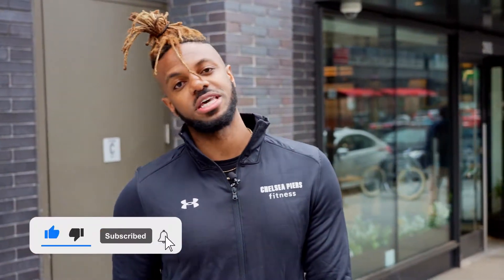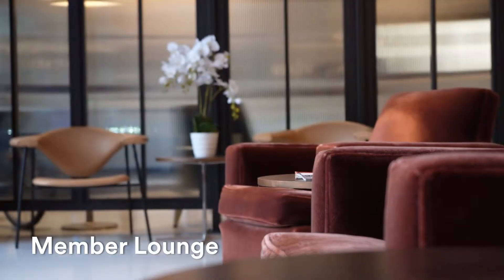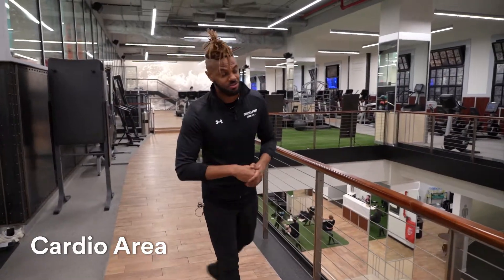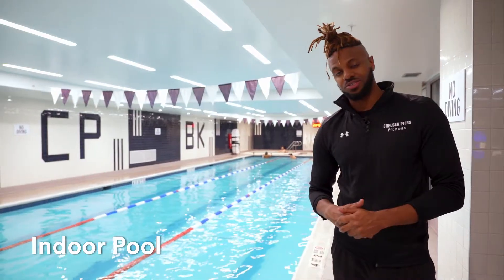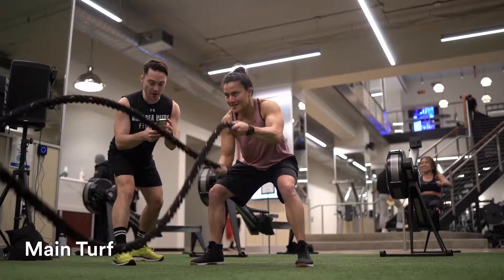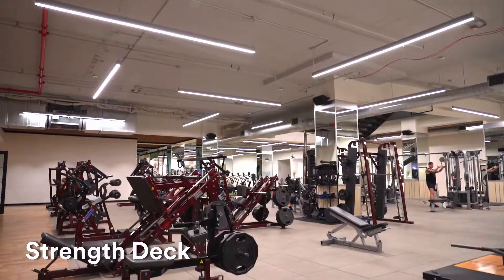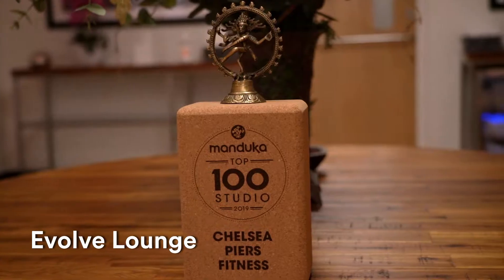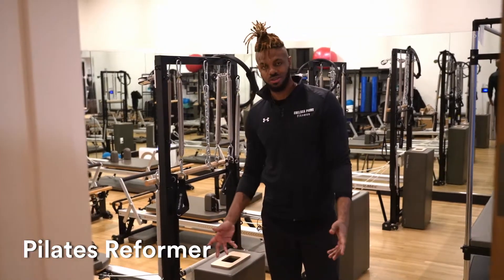Chelsea Piers Fitness Club Walkthrough - Downtown Brooklyn Location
Inside a 52,000 square-foot luxury fitness facility complete with pool, sauna and steam room, and group fitness classes.
New York's most inspiring gym. With unrivaled space and activities, Chelsea Piers Fitness is a community with a passion for inspired fitness, sports and wellness.
00:00 Chelsea Piers Fitness Downtown Brooklyn
00:15 Neighborhood Highlights
00:49 Member Lounge
01:07 Cafe + Kids Clubhouse
01:22 Cardio Area
01:46 Pool
02:08 Functional Training Studio
02:29 Main Turf
02:49 Fitness Concierge
02:58 Luxury Locker Rooms
03:10 Strength Deck
03:25 Indoor Cycling
03:33 Group Fitness
03:49 Evolve Lounge
04:07 Hot Yoga
04:27 Pilates Reformer
04:39 Book a Tour!
NEVER STOP PLAYING.
⬇️Visit our clubs from the comfort of your home 🛋️